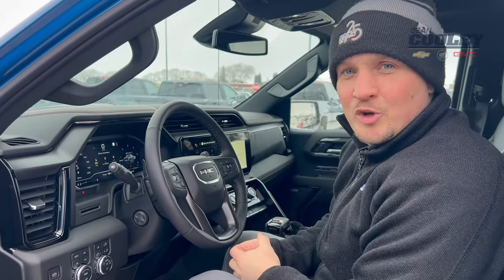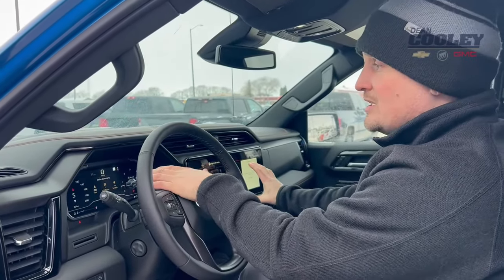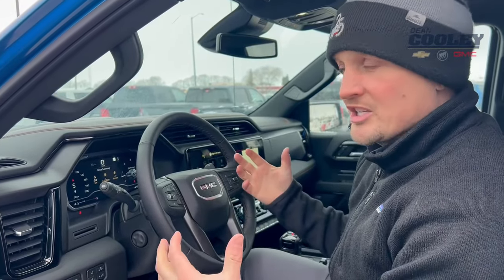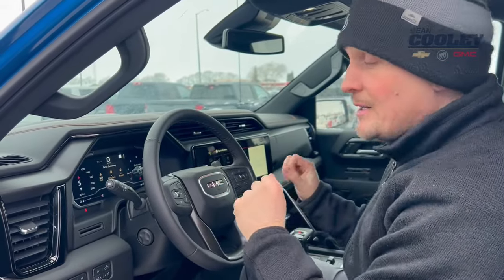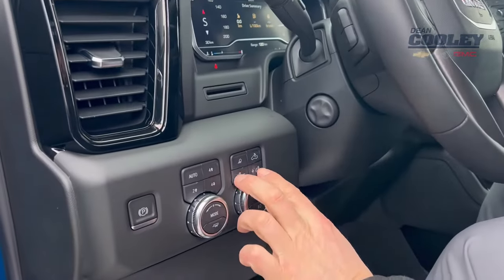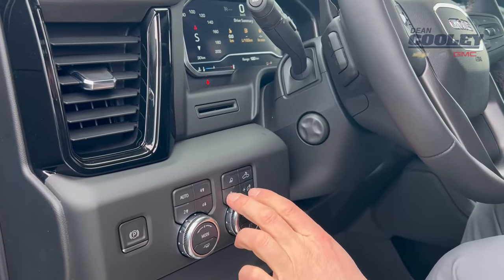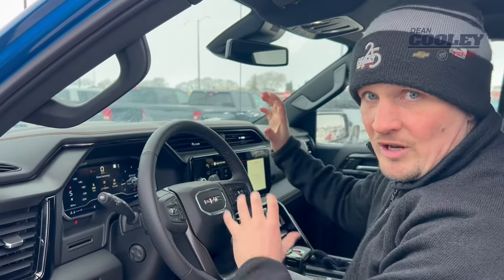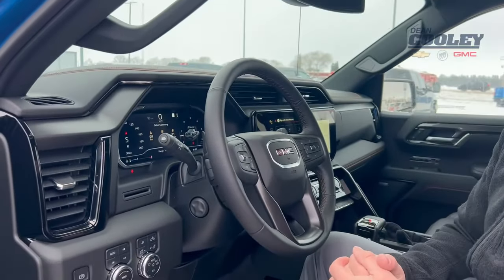How to Dim the Dashboard Lights in GM Vehicle